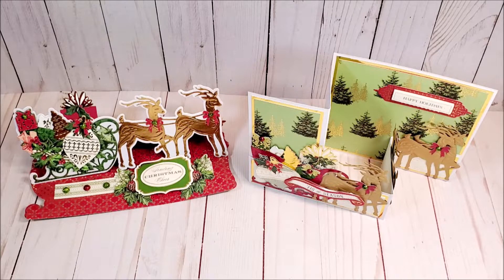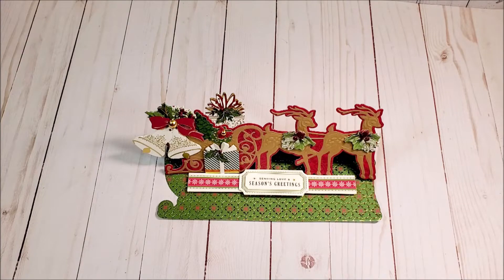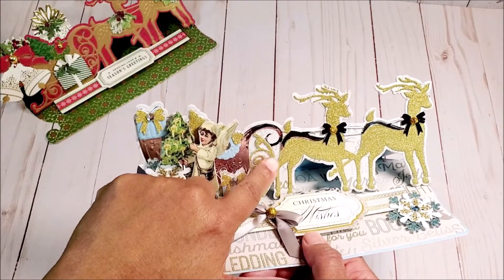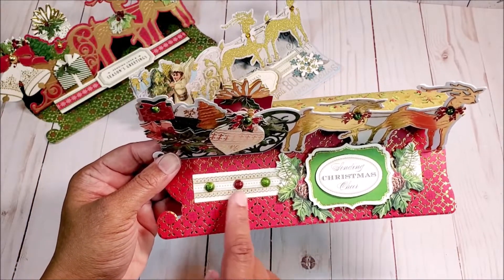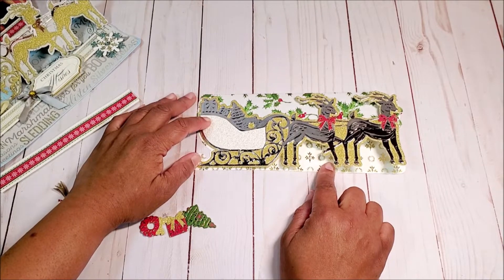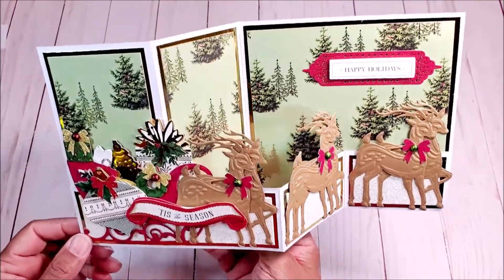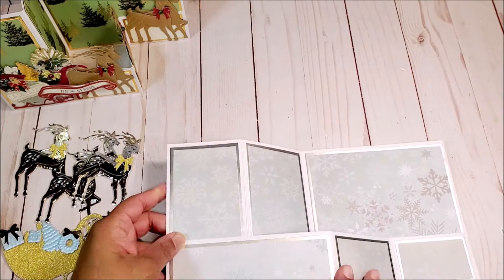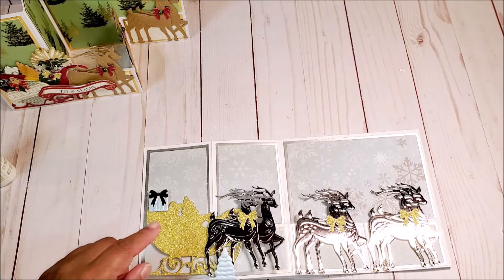DAY 5 | Anna Griffin Sleigh Easel Die & Z-Fold Cards | MERRY CRAFT-MAS SERIES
Hello Crafty Friends! Welcome to Day 5 of the MERRY CRAFT-MAS SERIES 2021. In today’s video, I’m going to show you how to use the Anna Griffin Sleigh Easel Dies to make beautiful Easel and Z-Fold Cards.

Anna Griffin Christmas For All Papercrafting Kit -

Z-FOLD CARD MEASUREMENTS:

Card Base:

(1PC) 8” x 12”.  On the 12” side score @ 6” and 3”

Rotate to 8” side and cut @ 6”.  You’ll now have (2PCS) that measure 6” x 12” and 2” x 12”

Card Panels:

Large Panel (1PC): 1st matte – 5 ¾” x 5 ¾” and 2nd matte – 5 ½” x 5 ½”

Small Panels (2PCS): 1st matte – 2 ¾” x 5 ¾” and 2nd matte – 2 ½” x 5 ½”

Band Panels:

Long Panel (1PC): 1st matte 1 ¾” x 5 ¾” and 2nd matte – 1 ½” x 5 ½”

Short Panel (2PCS): 1st matte 1 ¾” x 2 ¾” and 2nd matte – 1 ½” x 2 ½”

WHAT IS THE MERRY CRAFT-MAS SERIES 2021?

This special event is hosted by Robyn Pitts, Sir Chauncey Rocco Creative Designs and Michelle Randolph, Shabby Chick Chic by. Please join us every weekend in November and December for Christmas craft ideas, easy tutorials, and AWESOME PRIZES! Don’t’ forget to turn on your notifications so you’ll never miss a video!

Must be 18 years or older. International subscribers will receive an online cash payment in lieu of a physical prize.

Must be a VISIBLE SUBSCRIBER to each channel below and leave a COMMENT for each video. There will be multiple winners announced throughout the series.

This giveaway and all videos featured on the participating channels are not intended for children under the age of 18 years old.